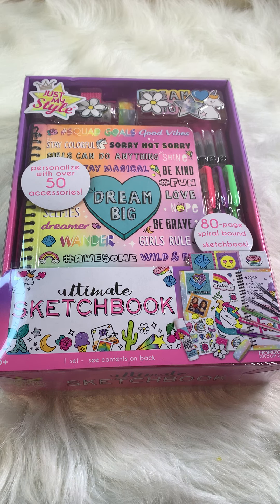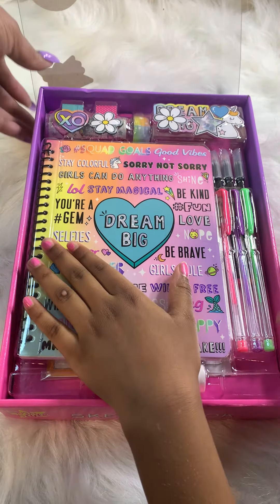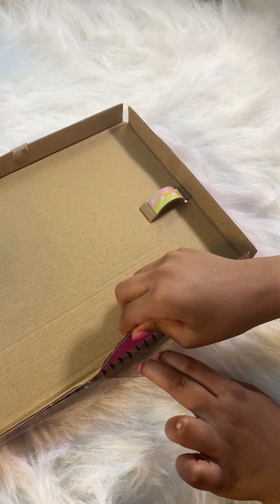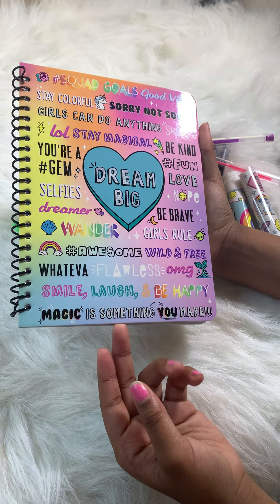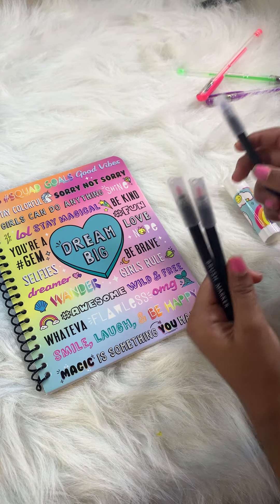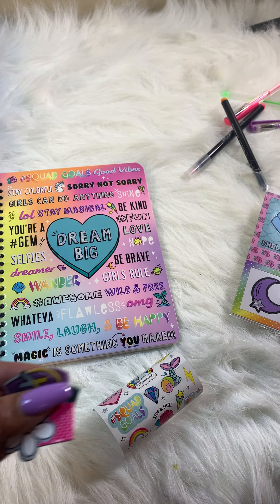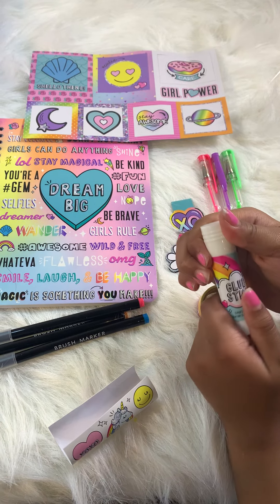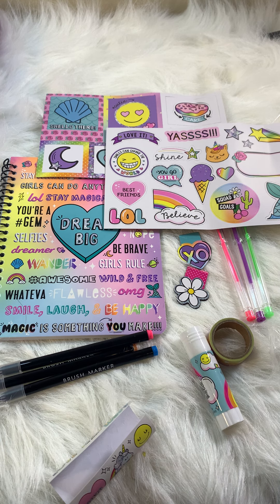YaYa's Review of The Ultimate Sketchbook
That's Wright Girl! Sketchbook Just My Style # Ultimate Sketchbook YaYa wanted to share her unboxing of the Just My Style Ultimate Sketchbook.

Send us something special

200 John Deere Parkway
Unit 121